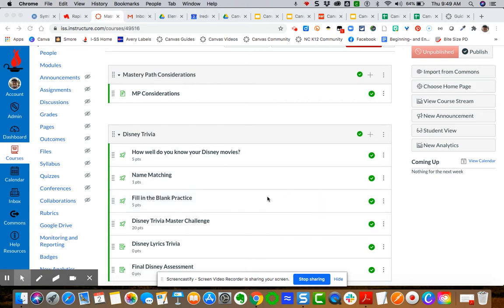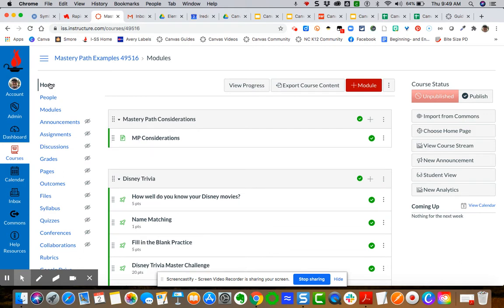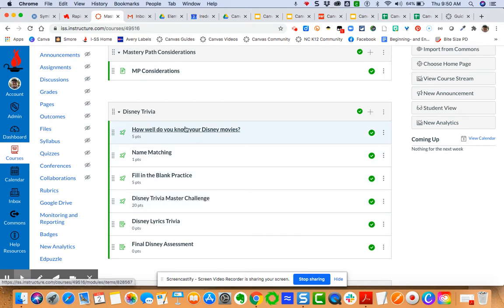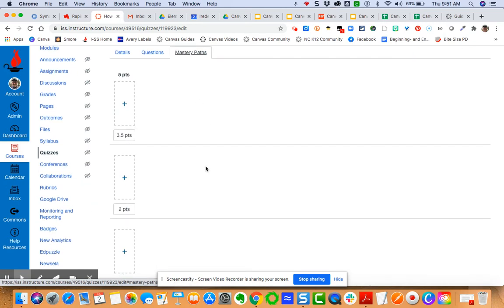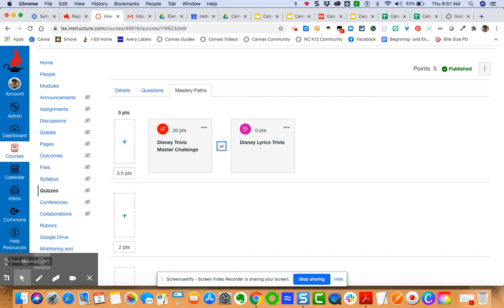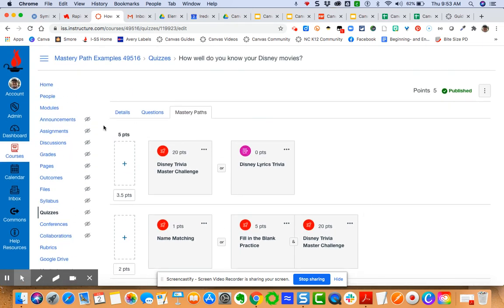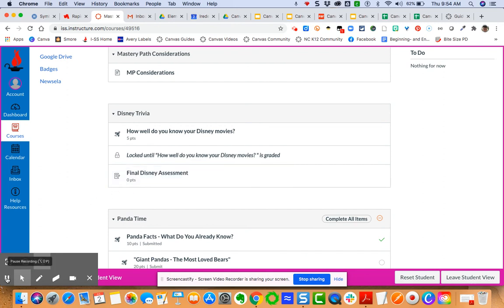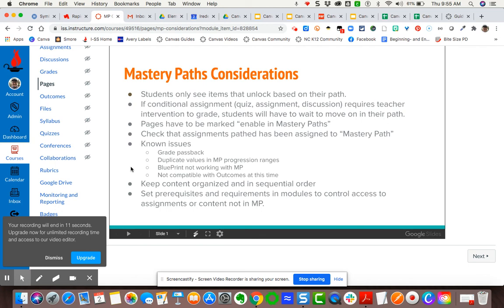Setting Up & Using Mastery Path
Video demonstrating how the purpose of Mastery Path and how to set it up.